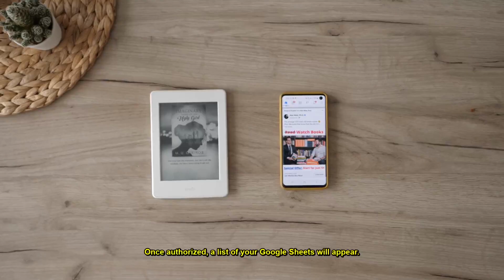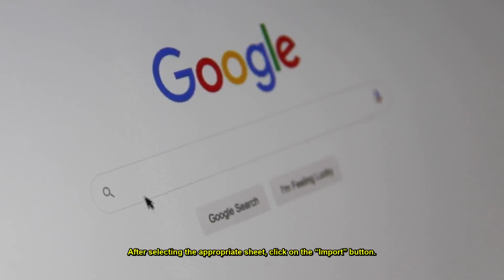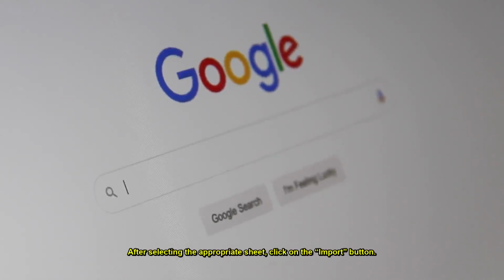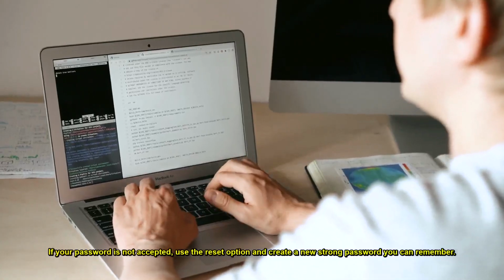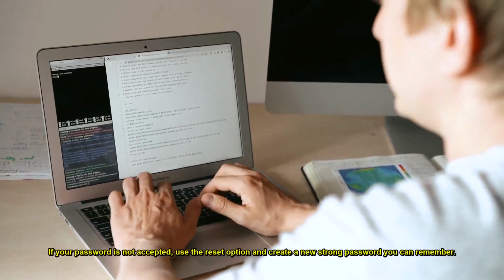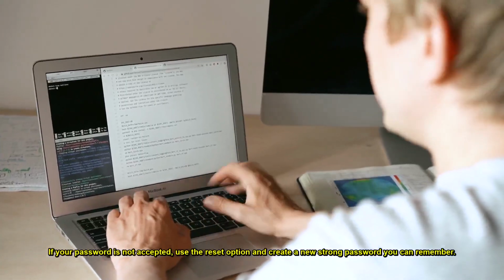How to setup Google Sheets import into Smartsheet - Beginner Guide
In this beginner-friendly tutorial, we guide you step-by-step on how to seamlessly import Google Sheets data into Smartsheet. Whether you're looking to streamline your project management or enhance your data organization, this video covers all the essential tips and tricks to make the process smooth and efficient. Learn how to connect your accounts, format your data correctly, and ensure everything syncs perfectly. Don't let your data management overwhelm you—watch now and take control of your projects!